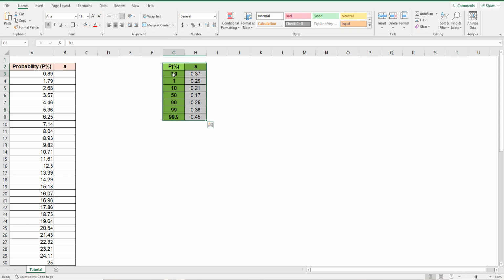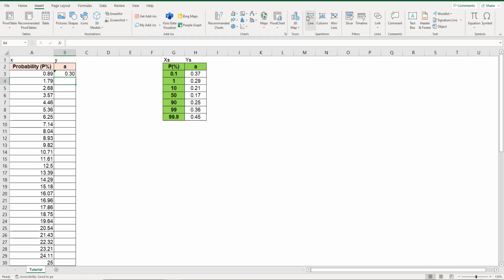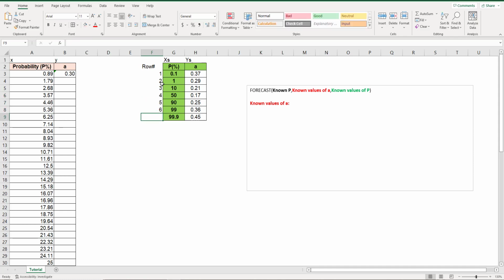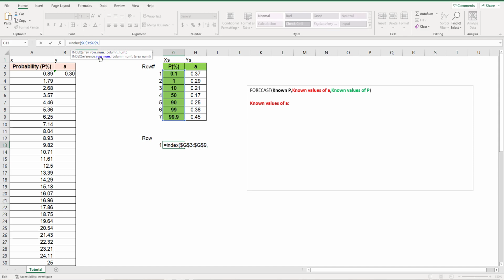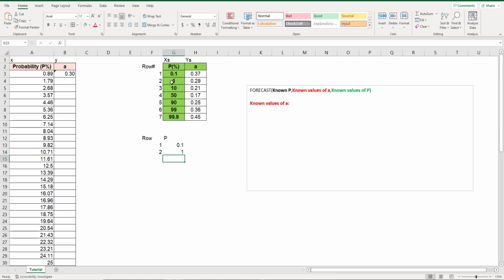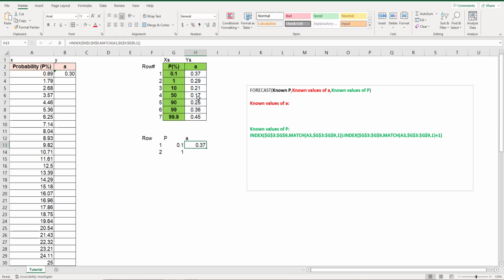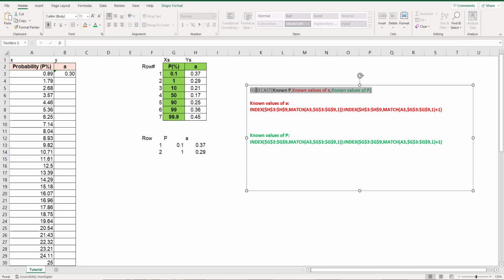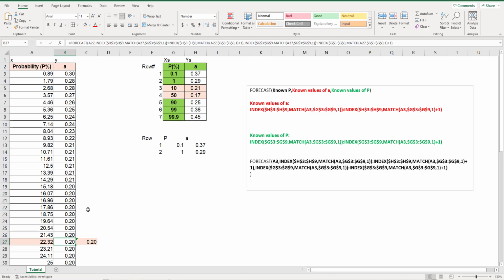Automated Interpolation Using FORECAST, MATCH, and INDEX Functions in Excel